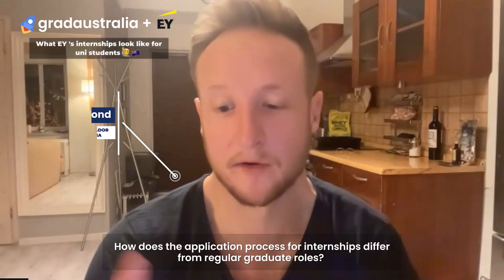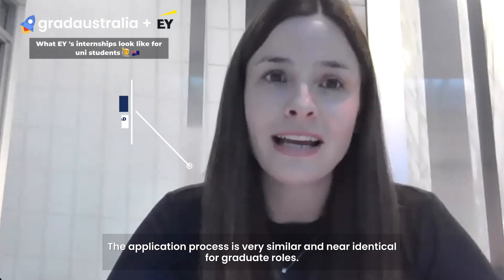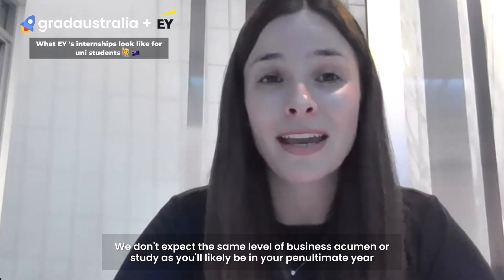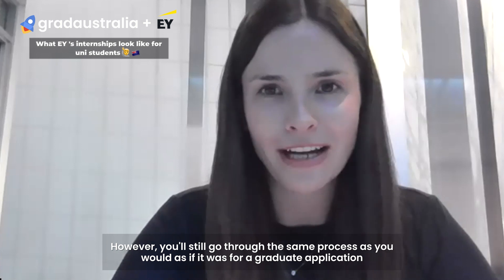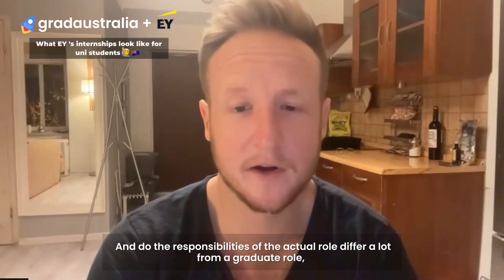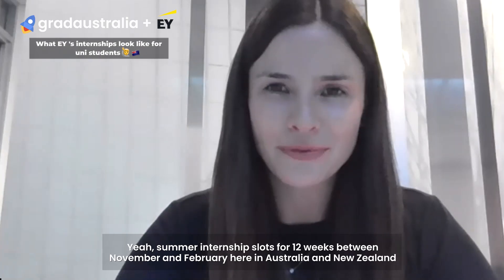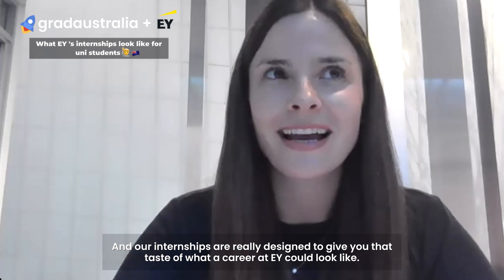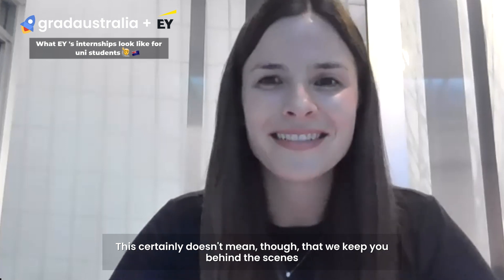What EY 🇳🇿's internships look like for uni students 🎓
to discover and apply for free to New Zealand’s largest collection of up-to-date graduate jobs, internships, and programs 🙌

Follow us for job-hunting tips and advice that land you more interviews and offers. There’s a 31.4% chance you won’t regret it 💪